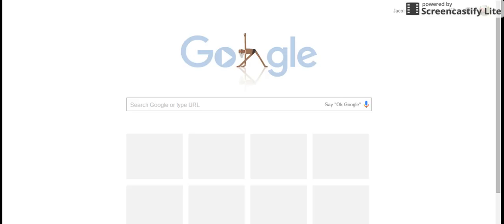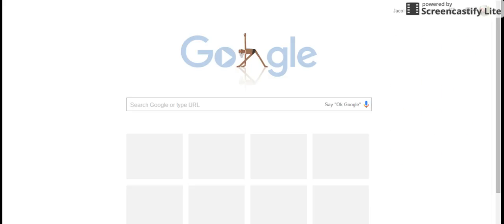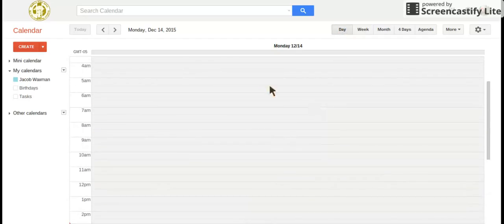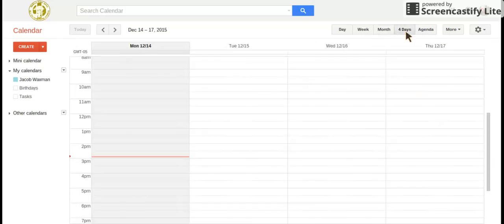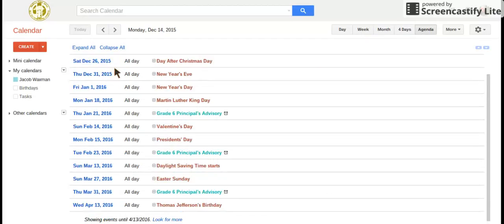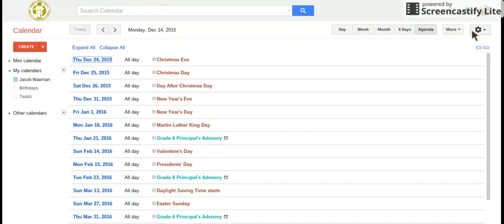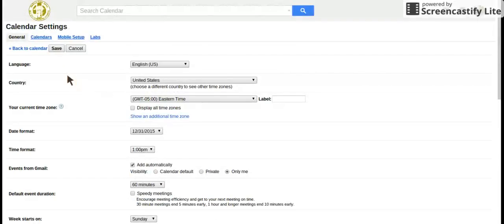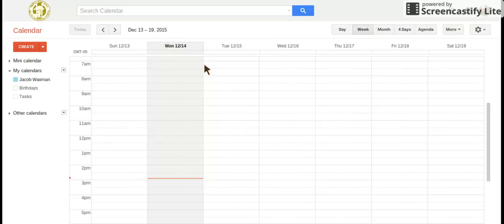GCAL: The Views of a Calendar and How to Set them as Default